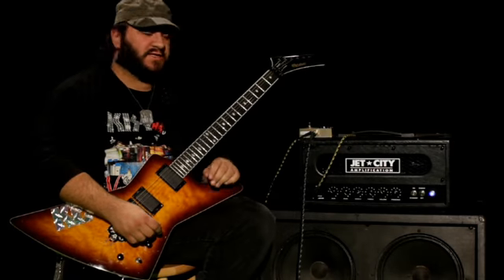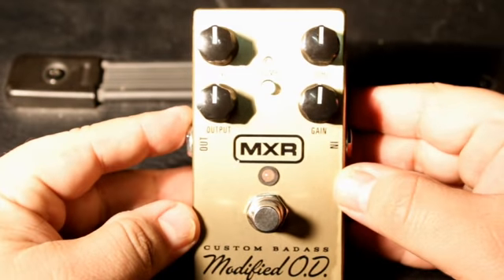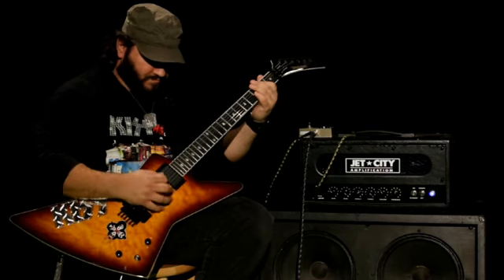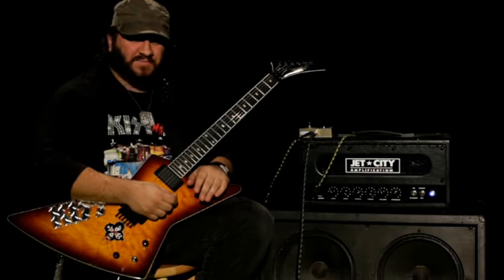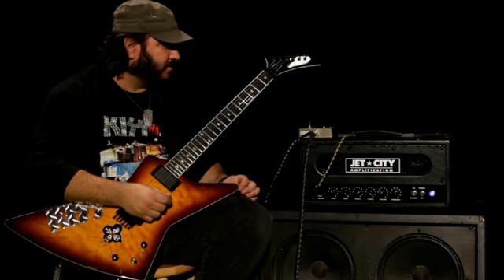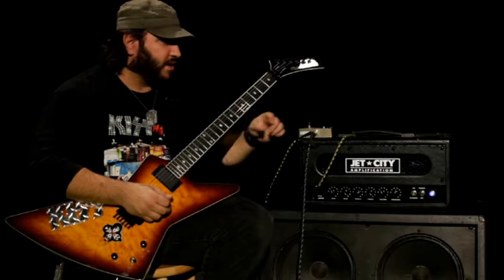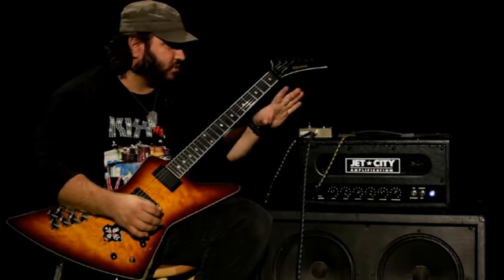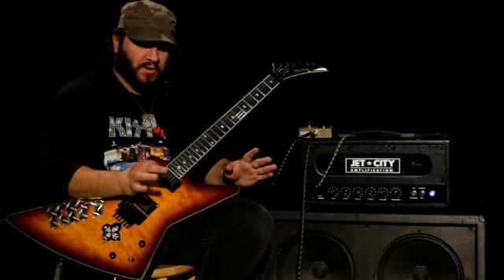Jason Constantine Reviews The MXR Custom Badass Modified Overdrive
The MXR Custom Badass Modified O.D. is obne of the most versatile pedals in the world. Its unique EQ shaping features make for an overdrive that can turn the cleanest of amps into a gained up rock roll animal.

100HZ cut and boost control that allows for a more focused EQ when cut, or a beefier tone when boosted.

The Bump switch engages an alternate EQ voicing that boosts the lows and mids.

Put it in front of the '78 Custom Badass Distortion for a slew of amp-like gain structures that won't mask your tone.

78 Custom Bad Ass Distortion Review Coming Soon!

Want to hang out with other gear nerds and talk gear? tone? and all things music?